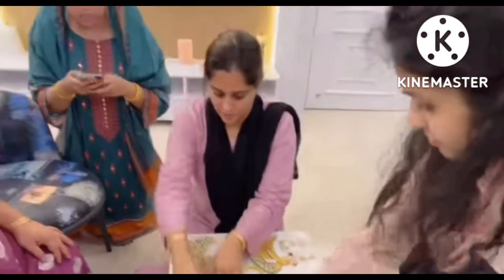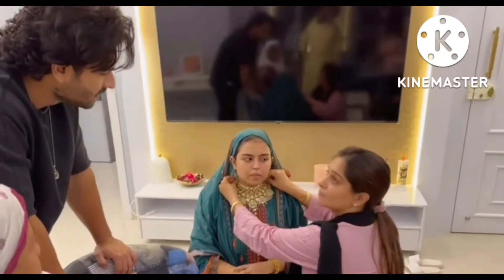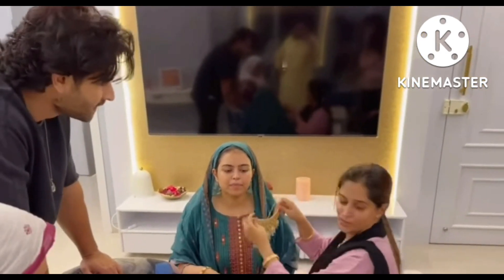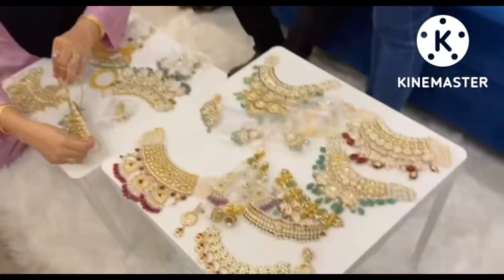Ki Jewellery#sabaibrahimkijewelleryfinal💕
best bahi and bahbhi of the world Allah pk daron khusian day